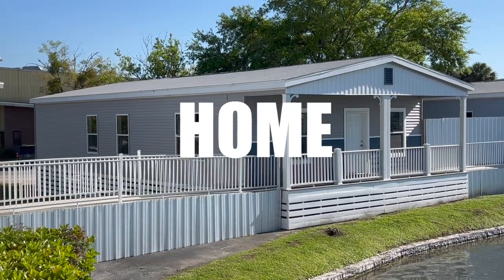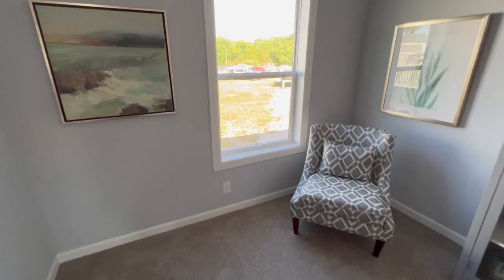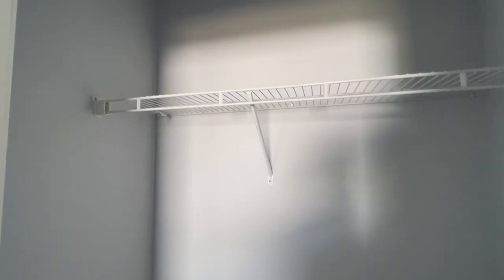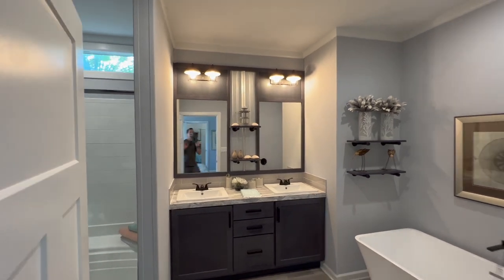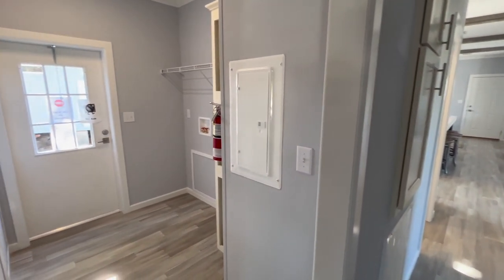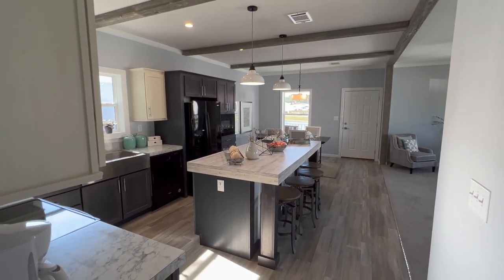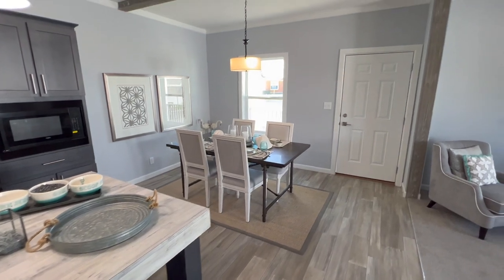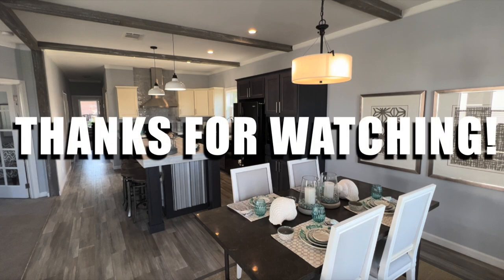Palm Harbor Homes "Jenkins" Manufactured Home Tour Florida New for 2022 2 Bed 2 Bath Price Shown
In this video we tour the Palm Harbor "Jenkins" New for 2022 in Florida.
 2 Bed 2 Bath Double Wide manufactured home.  It includes the price of the model that is shown in the video..

Link to floor plan...

Modular Home Hunters